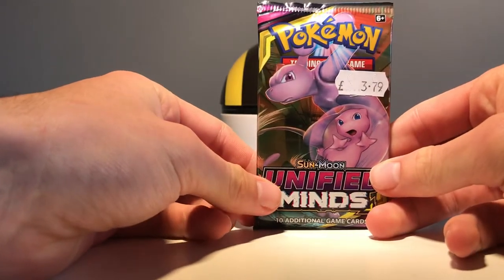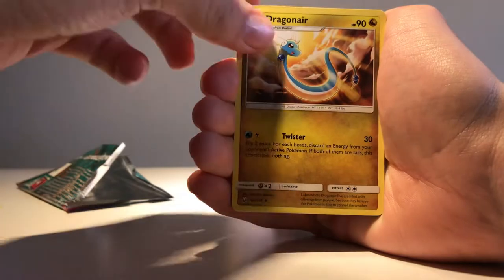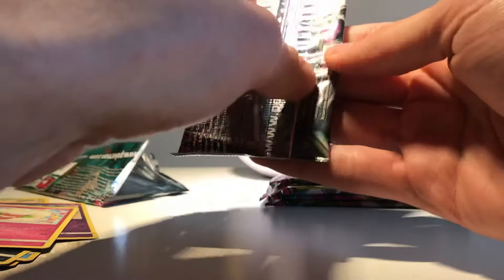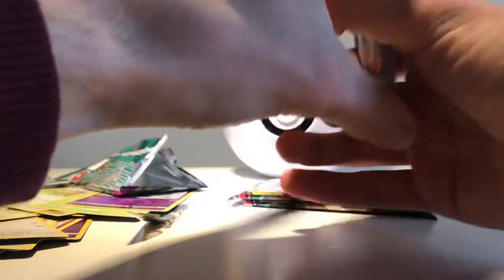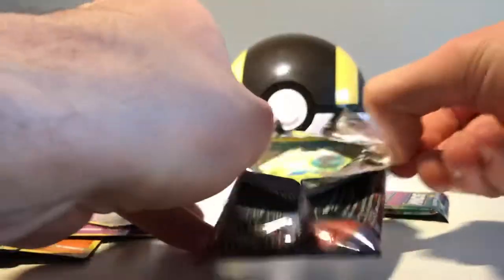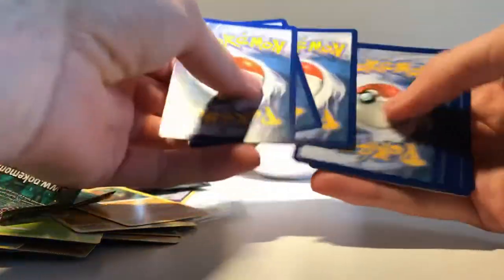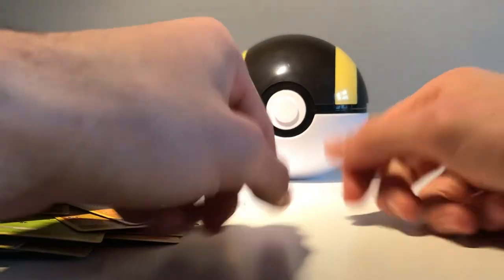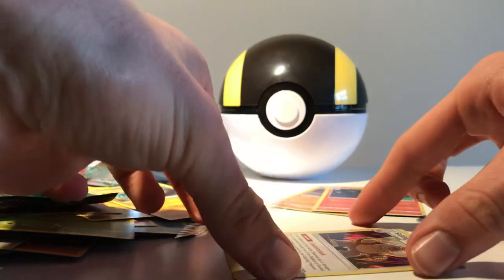Opening 6 Unified Minds booster packs!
Will I be as lucky in some unifiedminds packs, I definitely prefer hidden fates but it’s nice to change and see some different artwork and cards!!